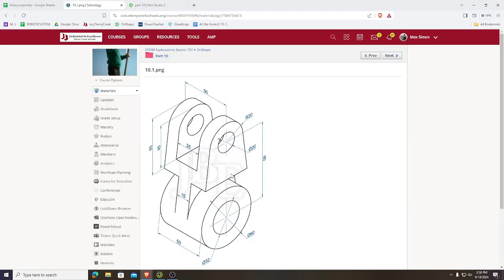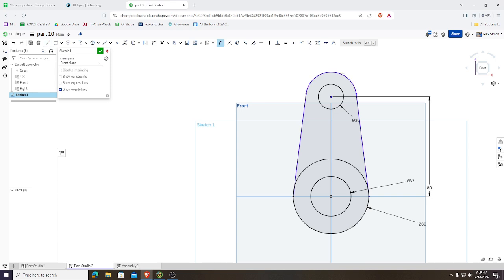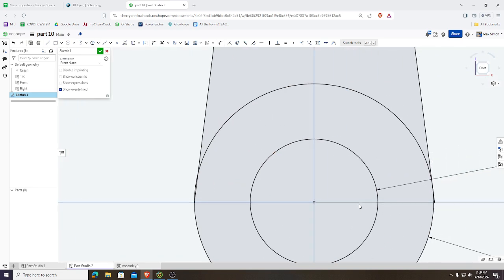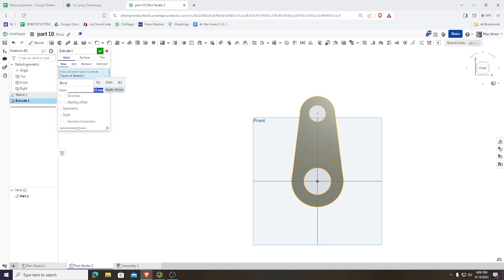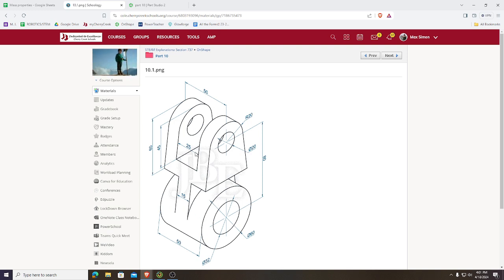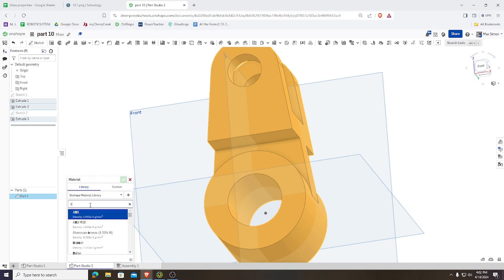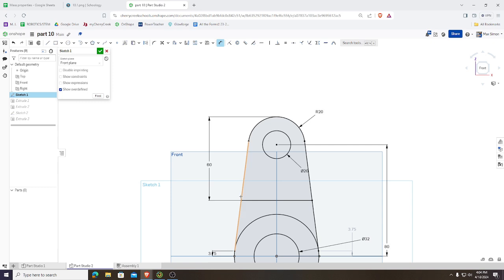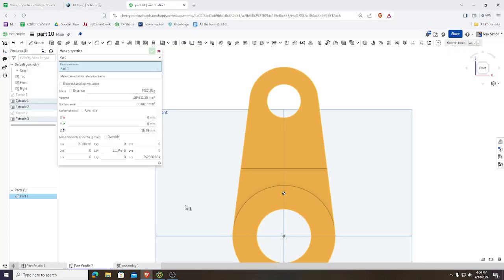OnShape Part 10 b